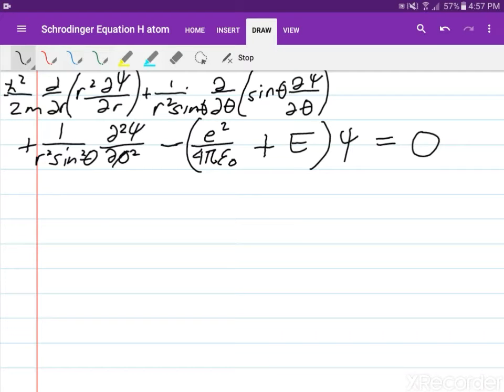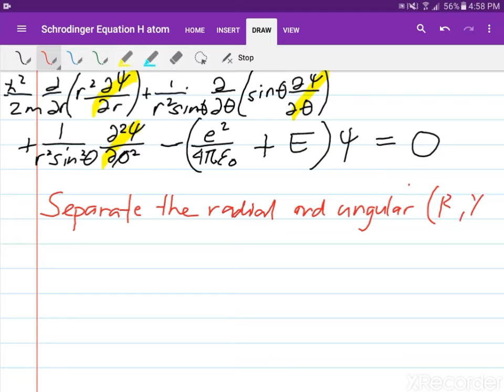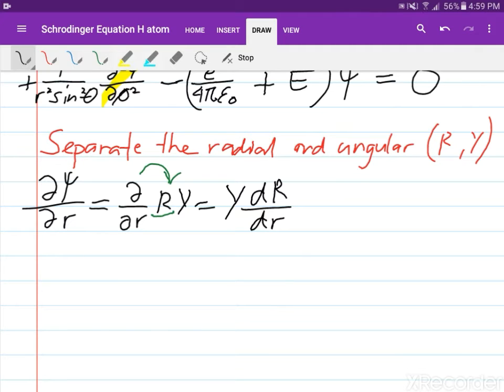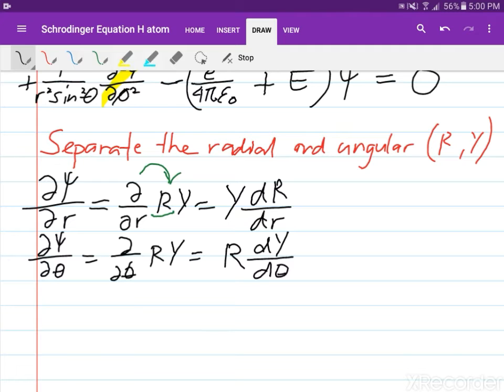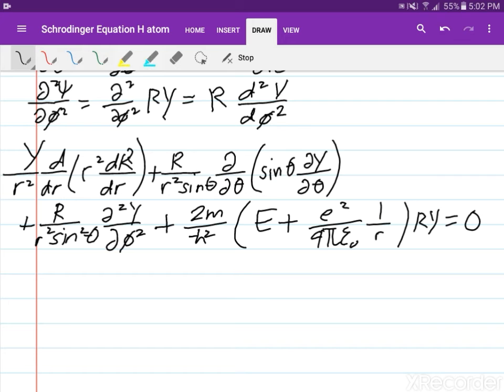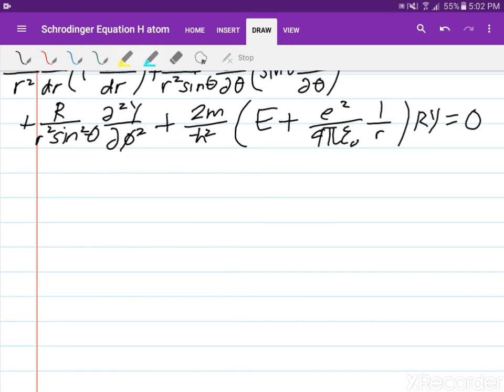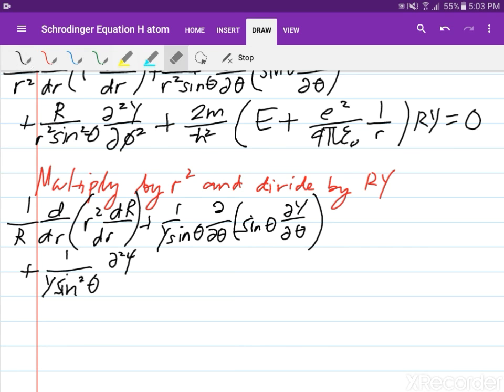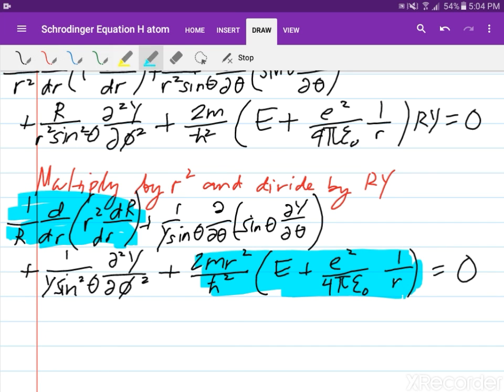Phys103 - Atomic Structure (The Hydrogen Atom: The Radial and Angular parts)